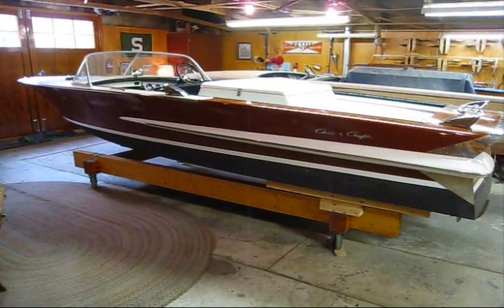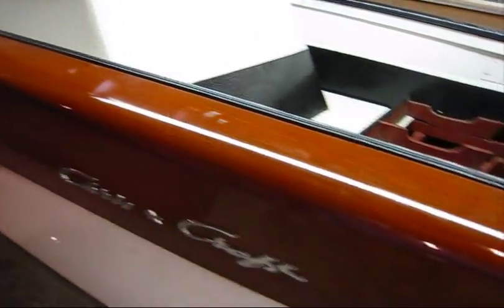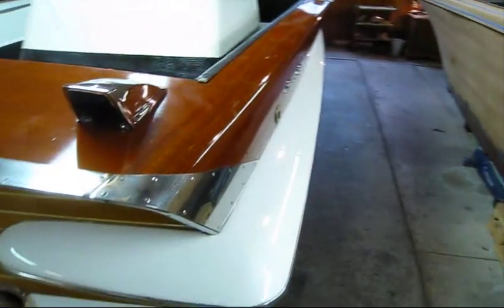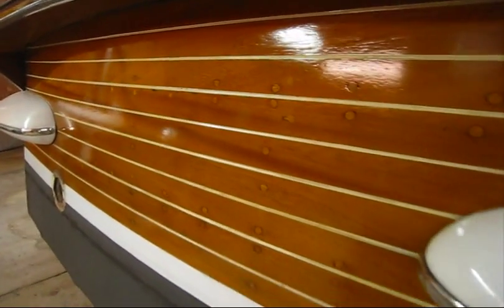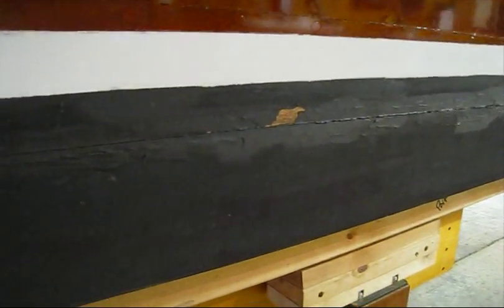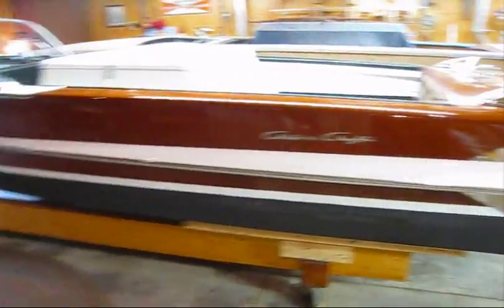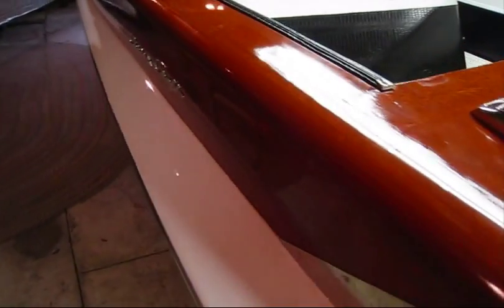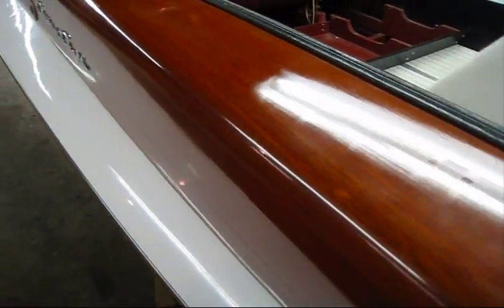How to Varnish a Wooden Boat (Preview) (CLICK LINK BELOW TO STREAM FULL VIDEO)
This 2 disc set will take you step by step through the process of preparing, repairing, painting and varnishing a mahogany boat. Each disc contains 2-1/2 hours of detailed instruction.The boat in this 2 disc set is a good "user" boat that just needed to be freshened up for the upcoming boating season.

I started filming and working the day the boat arrived at my shop and I explain and show you in great detail how to: remove and tag the hardware, clean the boat of old bedding compound and contaminants, repair imperfections and gouges in varnished and painted areas, properly sand the paint and varnish, prepare hullsides and decks for varnish, prepare the shop for a clean varnish job, apply varnish, prepare and sand bottom for fresh bottom paint, paint the bottom, prepare and tape off the waterline and bootstripe for new paint and much more.

If there is one thing I would like people to take away after watching this video, it is that you can get a great varnish job in any shop. You don't need to have a separate, walled off or dedicated varnish/paint booth to get a clean varnish job. If you follow along with my simple step by step instructions you can get an awesome varnish job.

If you would like to buy this 2 Disc Set you can buy it through PayPal. I will then ship it out to you. Thank you.